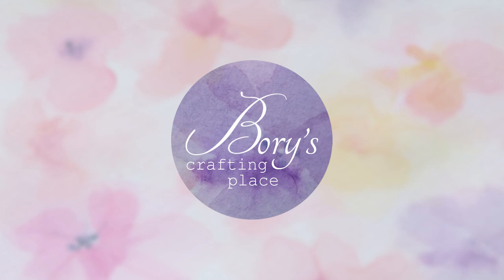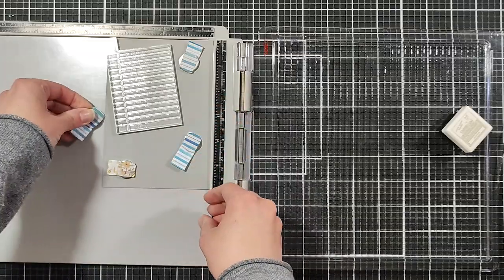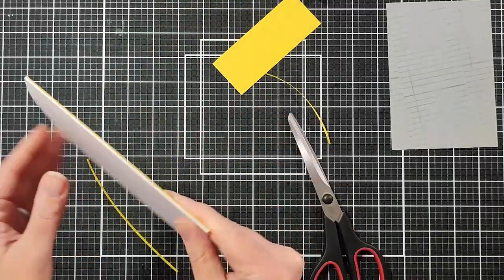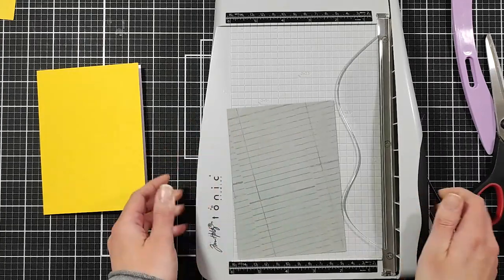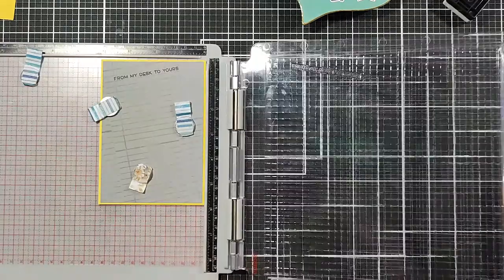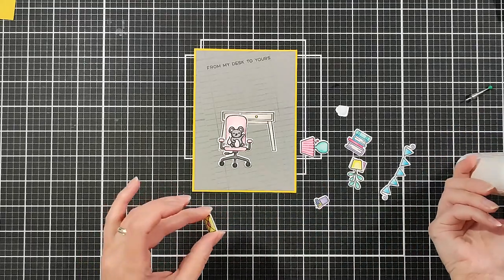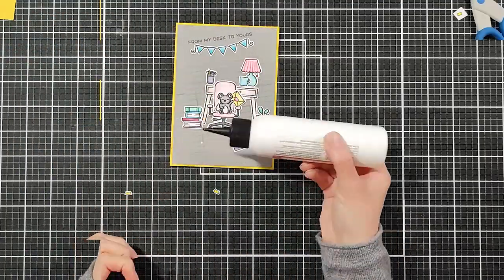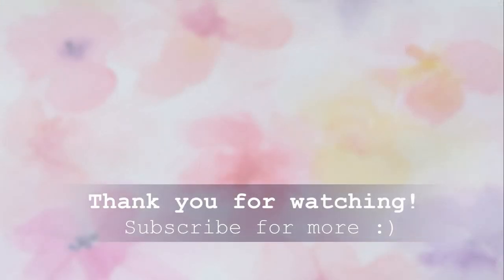Crafty Hugs From My Desk To Yours || Lawn Fawn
Hi and welcome! In this video I'm sharing a quick and simple card using Lawn Fawn sets! Sending you crafty hugs from my desk to yours and a thank you for all your likes, comments and support!

What I used:
Clearly Besotted Take Note stamp
Lawn Fawn Virtual Frieds stamps and dies
Lawn Fawn Virtual Friends Add-On stamps and dies
Lawn Fawn Den Sweet Den stamps and dies
Lawn Fawn Special Delivery stamps and dies
Lawn Fawn Year Seven confetti stamp
Crafter's Companion Happiness is Handmade stamp set
Lawn Fawn inks: jet black, jellyfish, river rock
Copic markers
American Crafts Precision cardstock
Gelly Roll pen white

Hugs,
Boryana